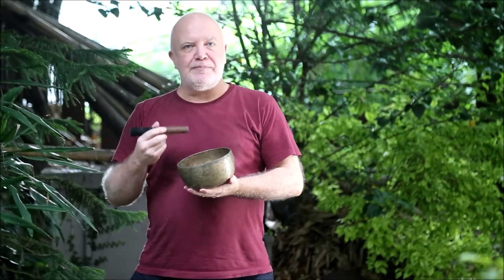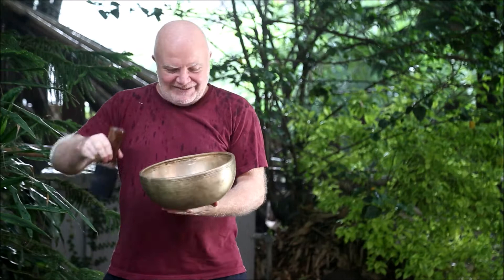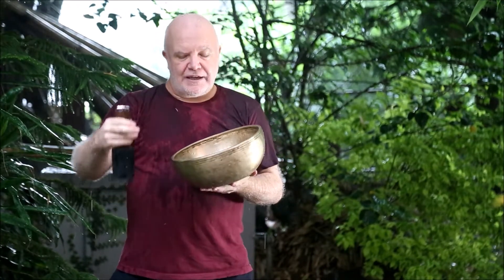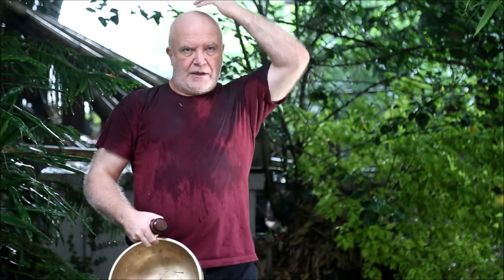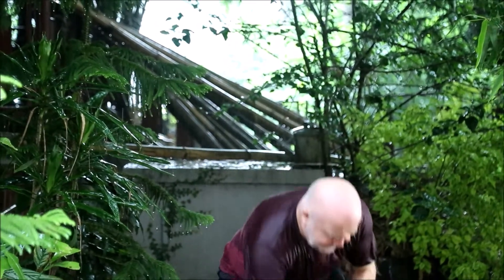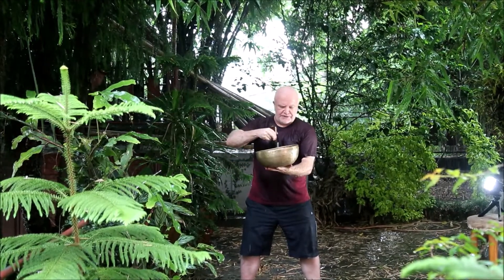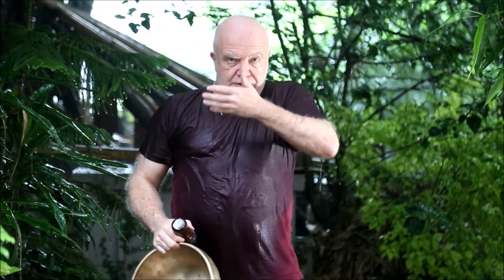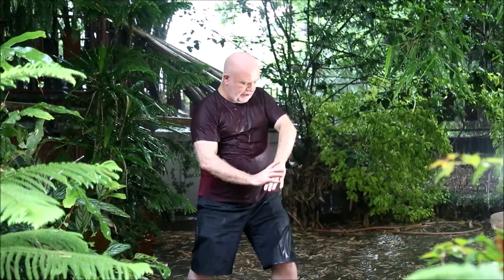Monsoon singing bowl meditation with Chi Kung movement.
Monsoon singing bowl meditation with Chi Kung movement. How to use Tibetan singing bowls to help stimulate inner energy circulation.